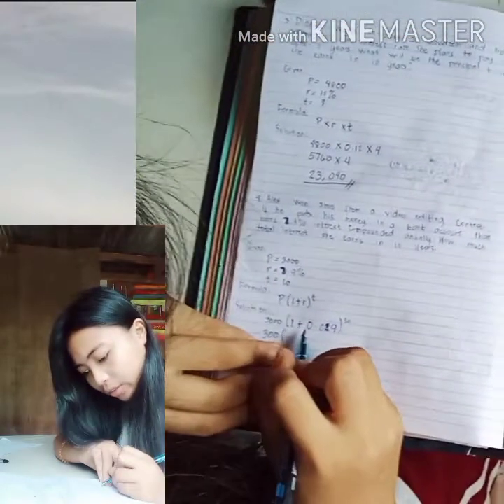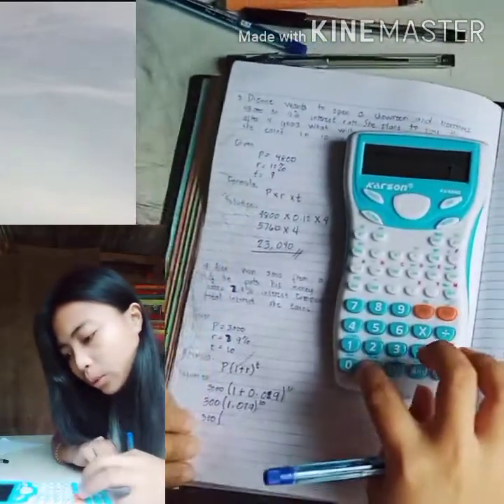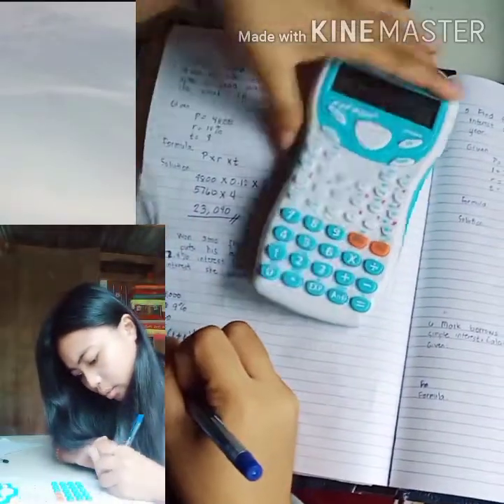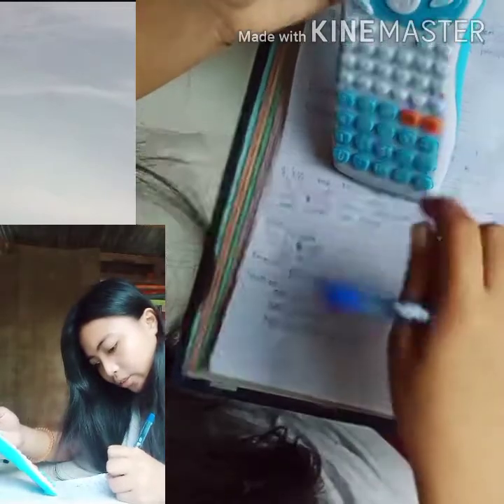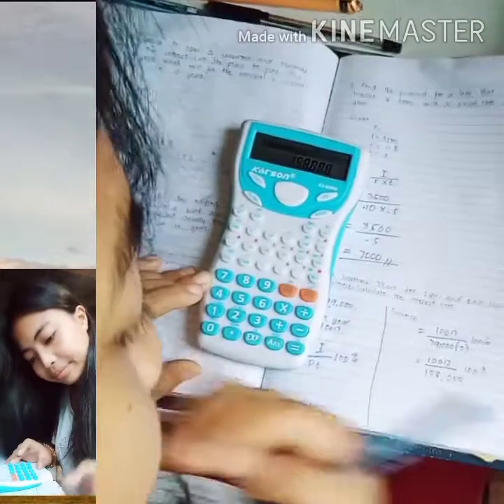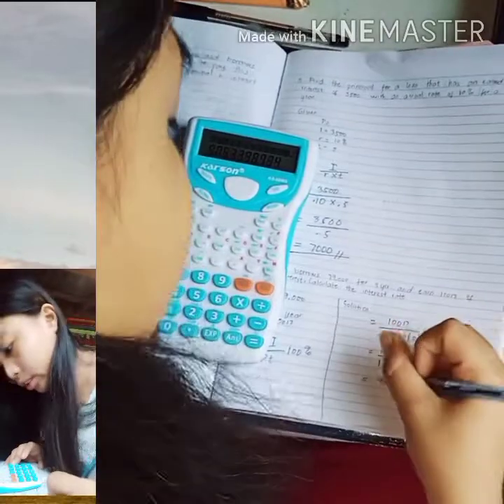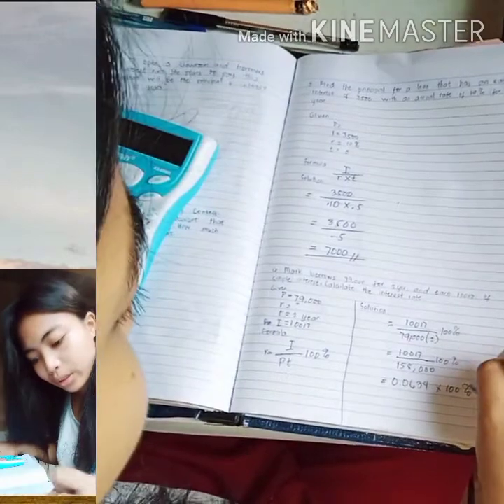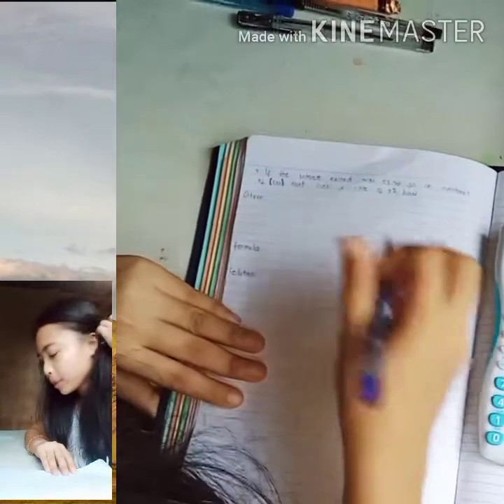SOLVING MATH PROBLEMS